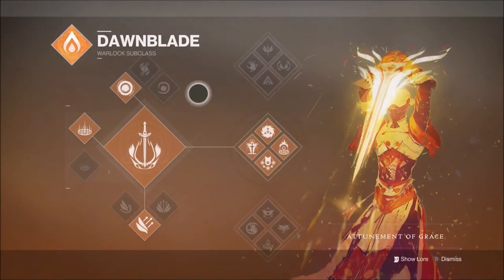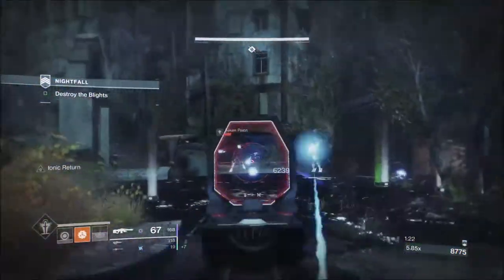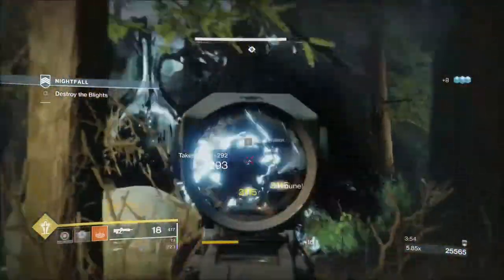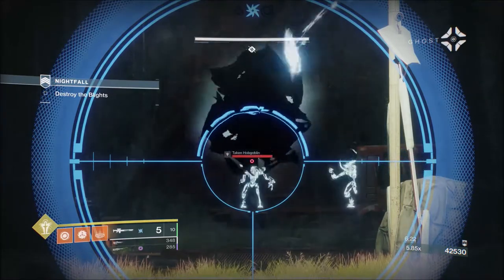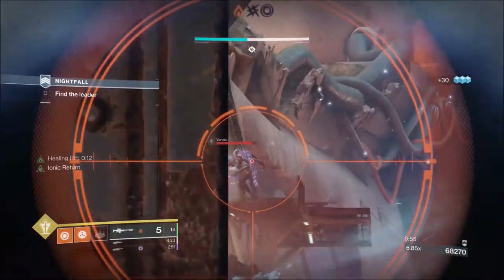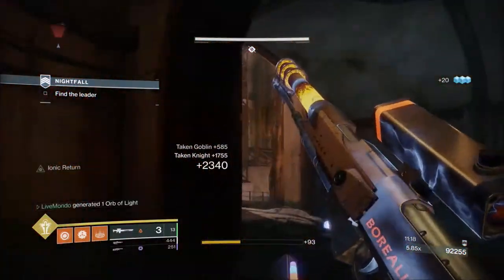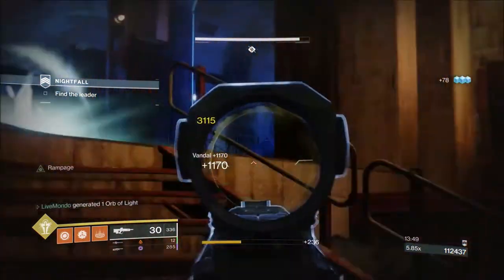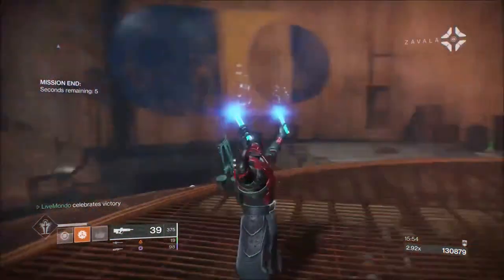Destiny 2 Solo 100K Nightfall Guide: Lake of Shadows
This is my solo guide on how to complete this weeks nightfall with a score of 100k or more. I am doing this run on my warlock which actually worked perfect for this strike. The lake of shadows has a very good nightfall specific drop, the militia's birthright - a primary grenade launcher with lightweight frame...hopefully this guide can help you guys.